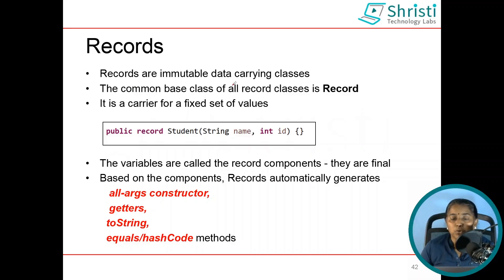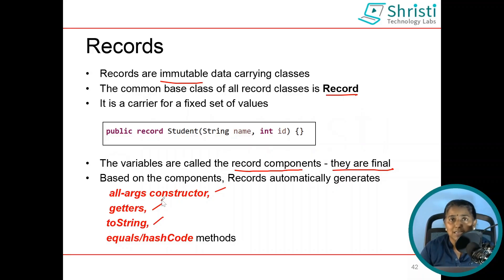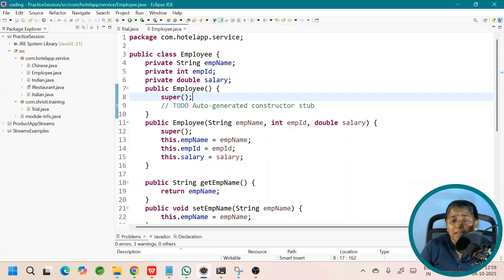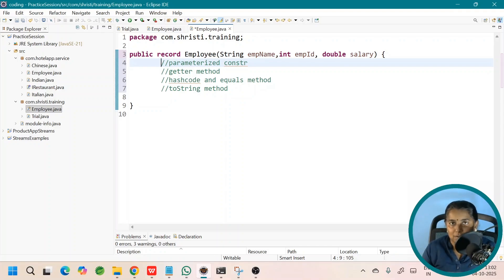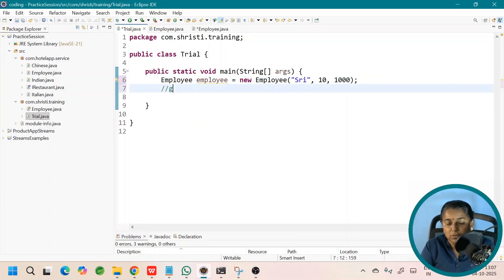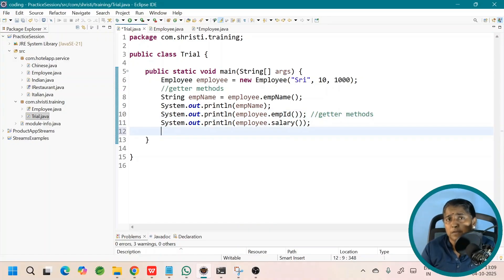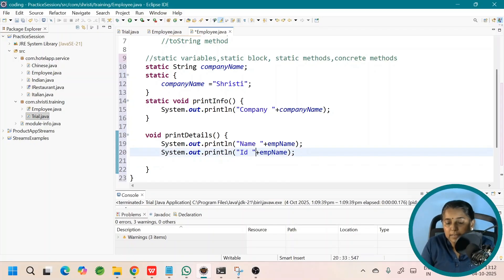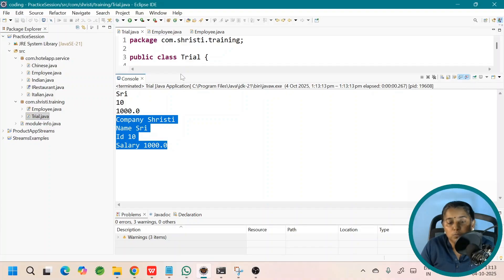Stop Writing POJOs! Use Java Records Instead 🔥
In this video let us learn about Records in Java (Java 14+) . Records help to create immutable, data-carrying classes without all the boilerplate code.

In this video, you’ll learn:
✅ What Java Records are
✅ How they reduce boilerplate code
✅ Key features
✅ Practical code examples

Records in Java (Java 14+) help you create immutable, data-carrying classes without all the boilerplate code.

✅ Key features: immutability, auto-generated methods, compact constructors
✅ Practical code examples
✅ Limitations and best use cases

Hey Coders!

🚀 Java Full Stack Batch Starting Next Week!
Want to become a job-ready Java Full Stack Developer? Get personalized guidance, hands-on training, and real-world projects with me!

📌 Don't miss out—limited seats available!